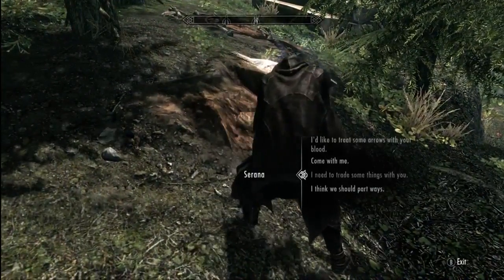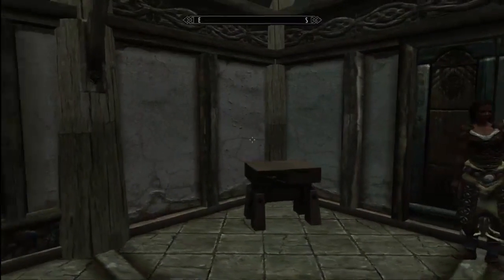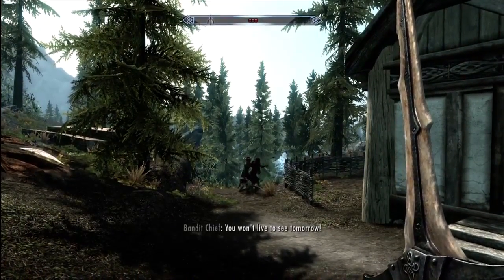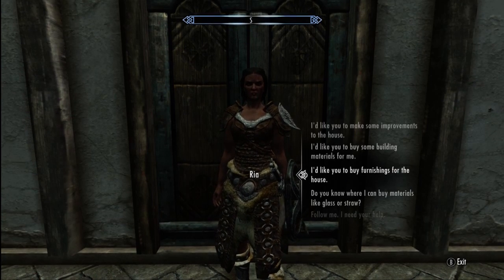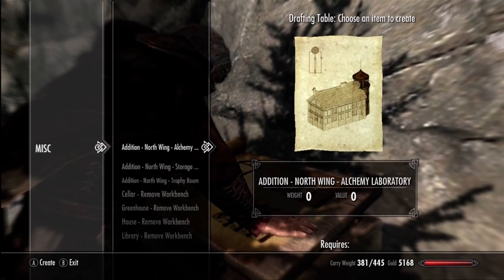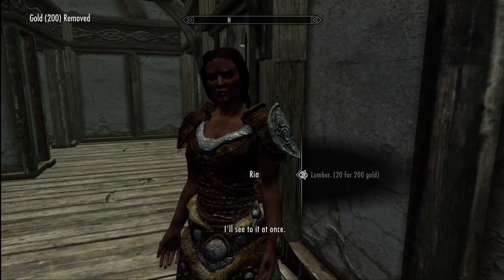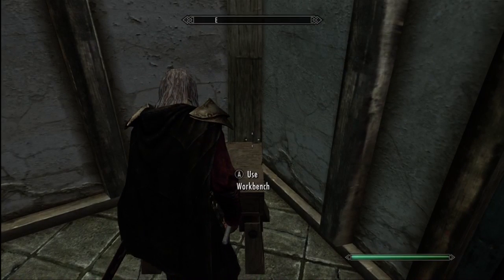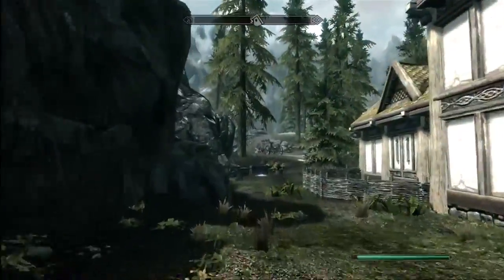Skyrim Hearthfire Walkthrough Part 5 - A Steward That Gives Me Stuff!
In This Video I Get One Of My Followers To Become My Steward To Make The Process Of Building my House Faster!